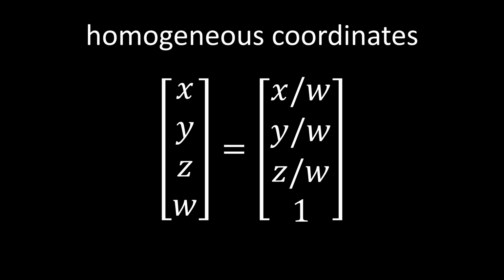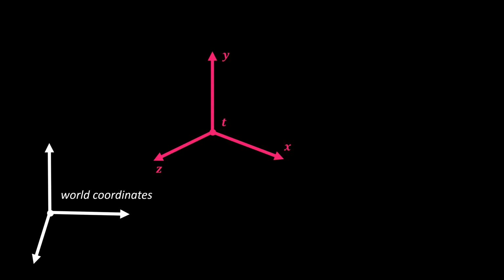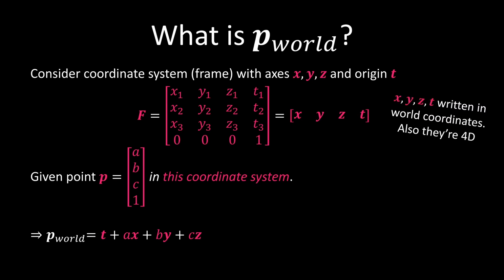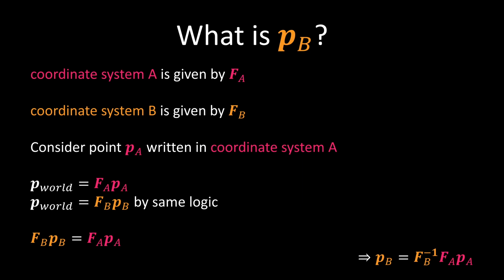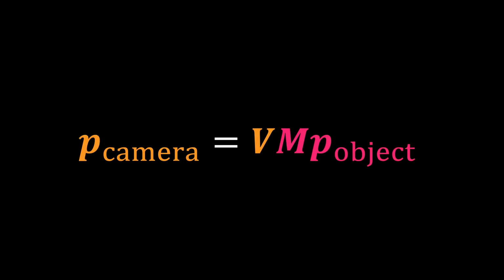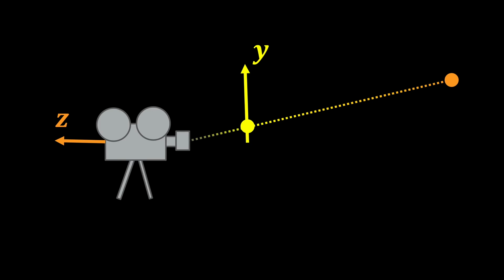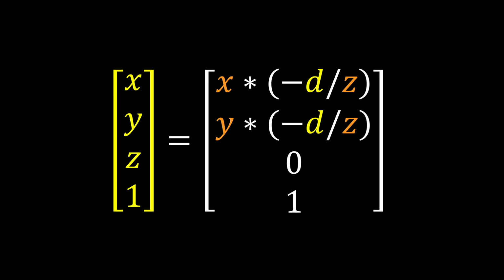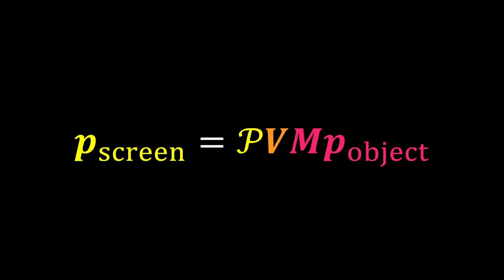Visual Computing Tutorial 7: Transformations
The class learns graphics according to Jim, and hopefully also some graphics too.